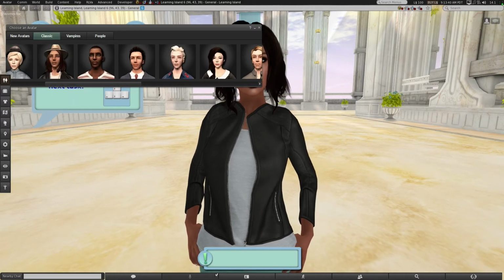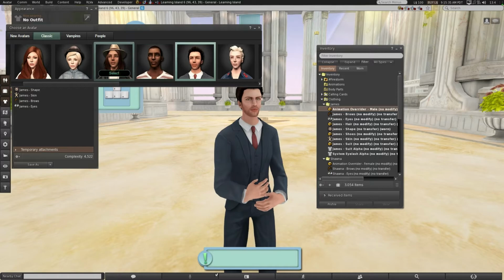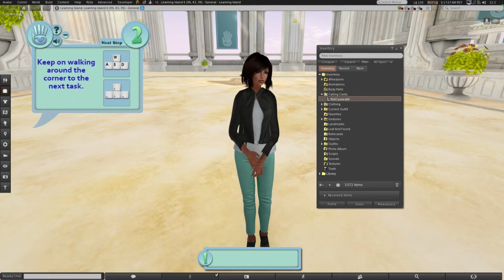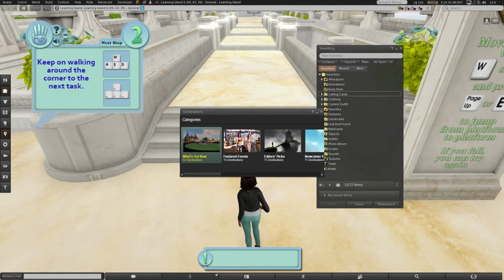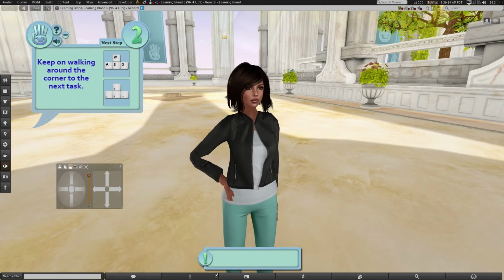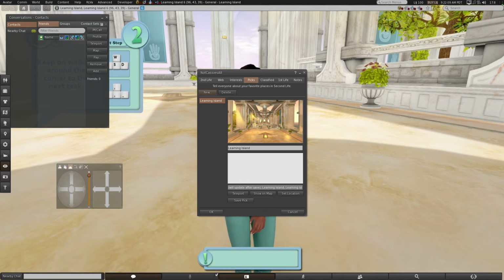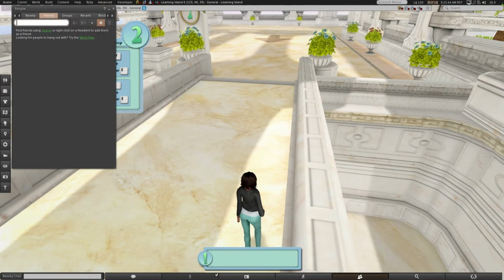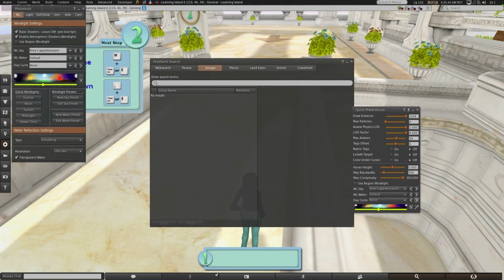Second Life Survival Guide pt 2: Learning Your Toolbars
Secondlife has become a popular Social environment, growing more and more by the years. Even with competitors like Sansar, IMVU, and other social platform style games, Secondlife still has been a favorite of mine.
Often, I get questions asking me how to do certain things in my unboxing videos, that range from opening folders, to finding free aos and basic gear. This spurred me to give you my Second Life Survival Guide, all about how to enjoy this game to the fullest!

I recorded four parts and they'll all be uploaded today:
making an avatar, learning your tool bars, learning your inventory, and learning how to edit your body and shape.
Tomorrow, I will cover shopping and finding cheap and free deals!

In this video, we continue with the basics, and learn about our toolbars and what they do!

Got something you want me to review? How about a sim you want to show off? Tutorials? I normally review monthly events, FLF, Luxebox, and occasionally do full hauls of stores I really love. I also love showing off beautiful sims, get ready with me's, and sometimes sing. I also post almost daily on my flickr and tumblr, when not doing vlogs, and would love to see your stuff as well!
   -CassandraMiddles Resident